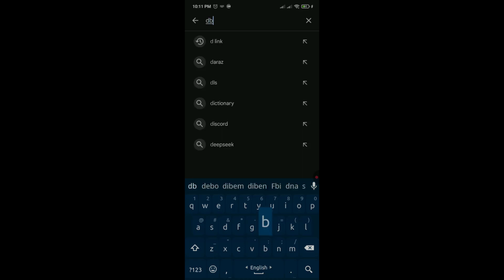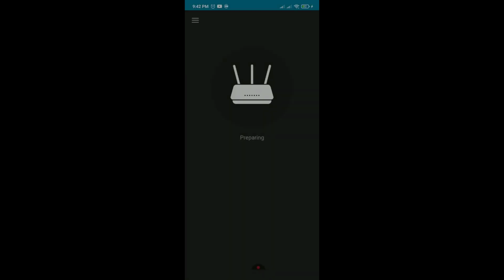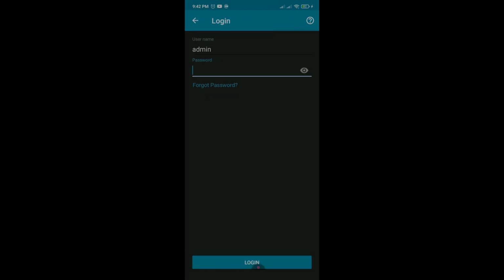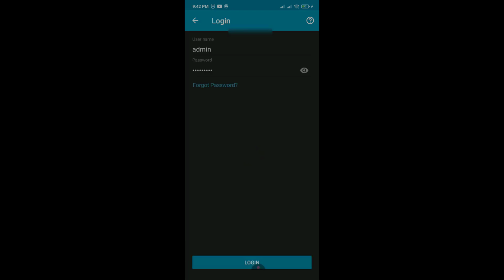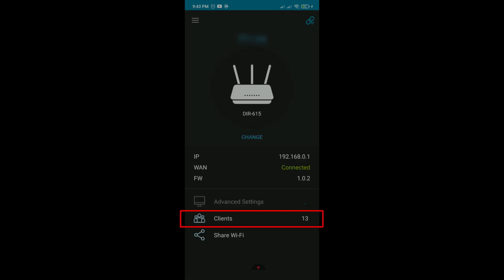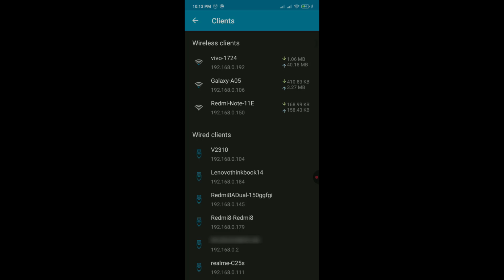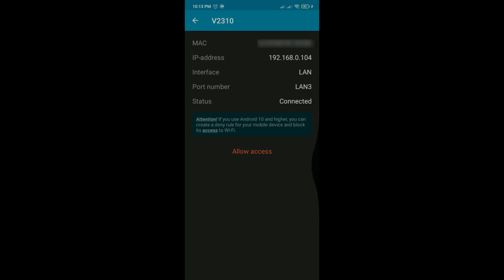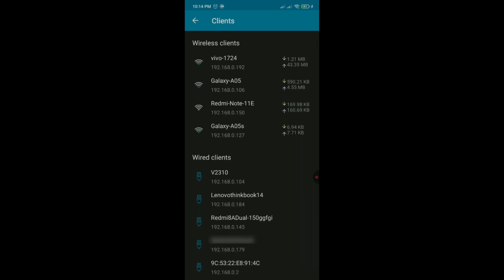How to Block Users in Dlink router | Block wifi users in dlink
in this video , i am gonna show you how to block and unblock users in dlink router. to learn the full process keep watching the video till the end.